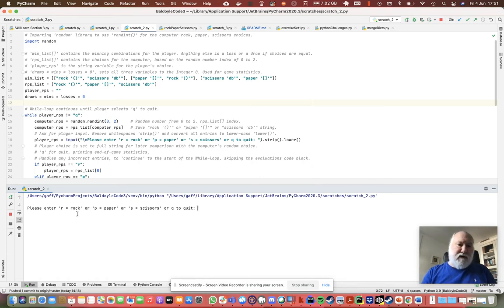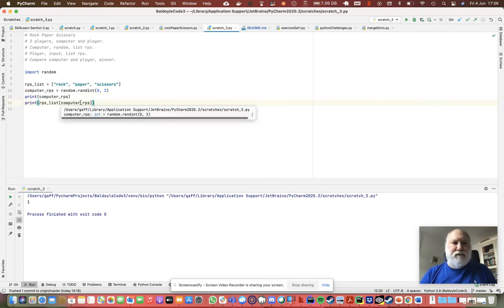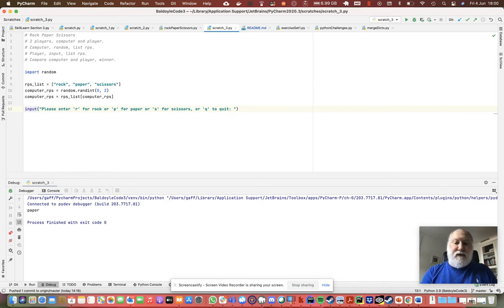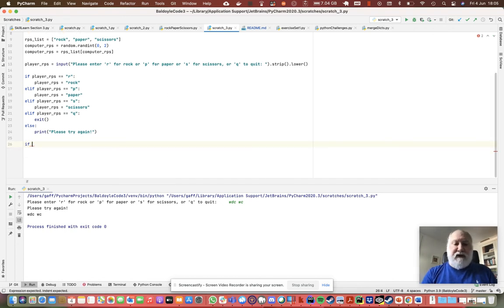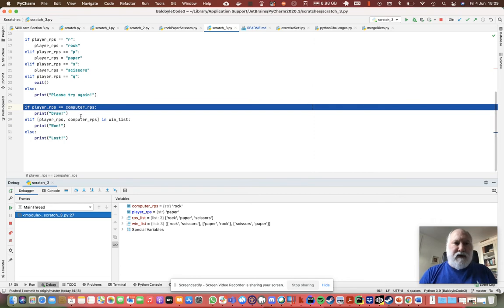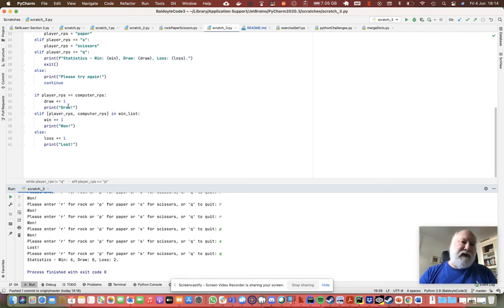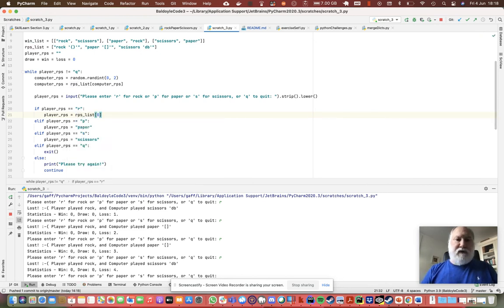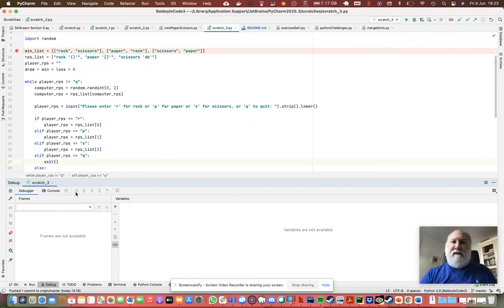Python Rock Paper Scissors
A walkthrough of creating Rock Paper Scissors in Python from scratch, covering approach to solving the programming problem, using the PyCharm Debugger, and ideas for improvement.